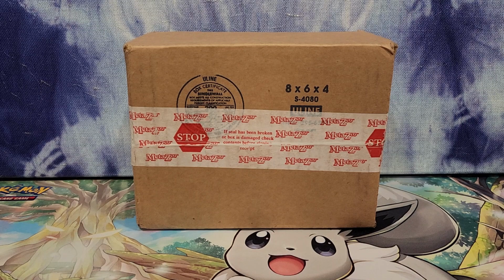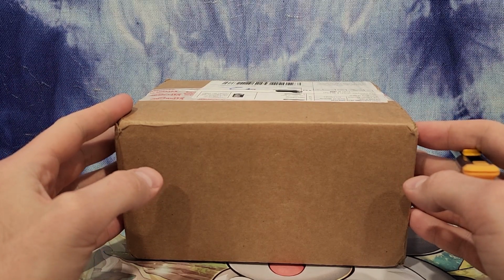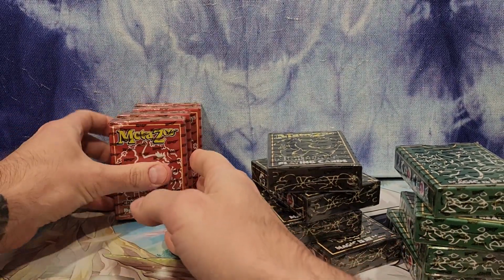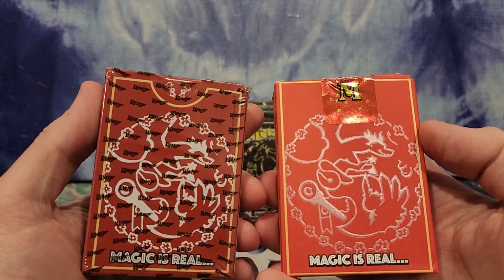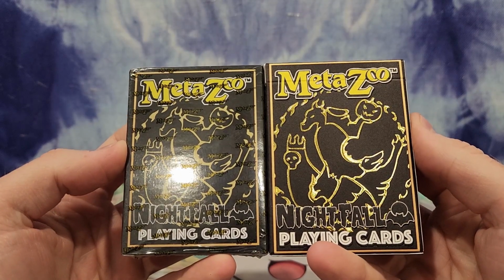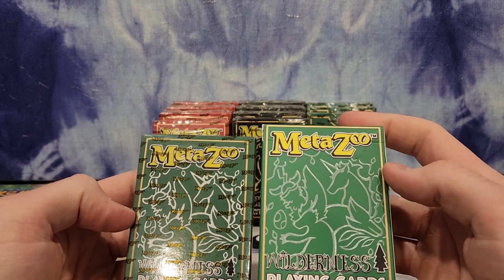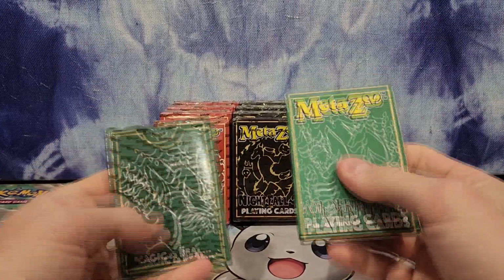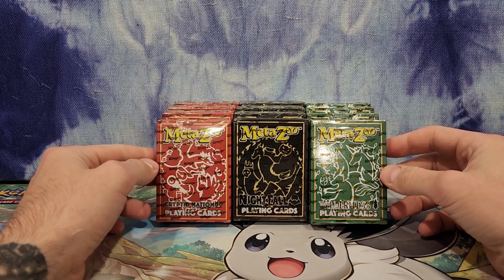Opening the NEW Gilded MetaZoo Kickstarter Decks Package!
I just received the new Kickstarter decks printed by MetaZoo and am here to share what they look like before diving into a few of them! These decks were shipped a few months after the originals as MetaZoo ended up finishing the printing for Faded Spade.